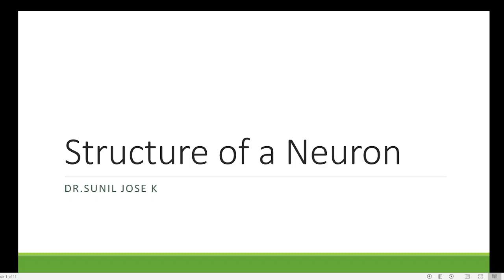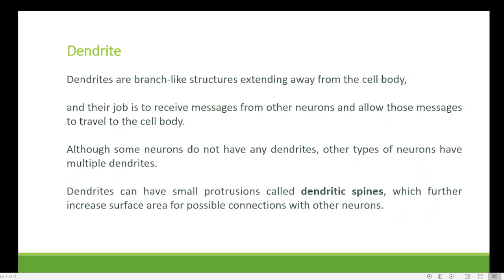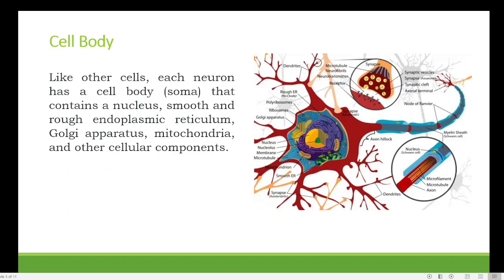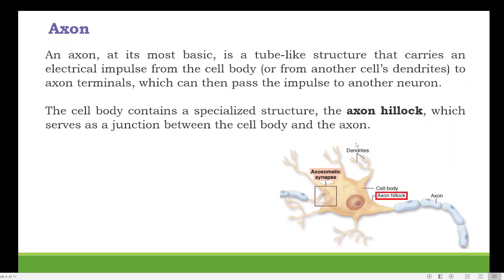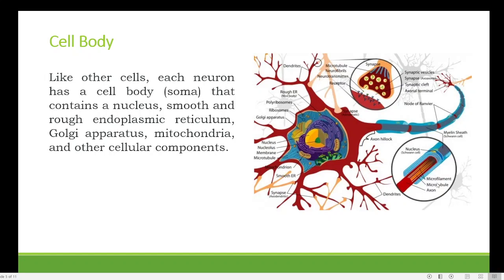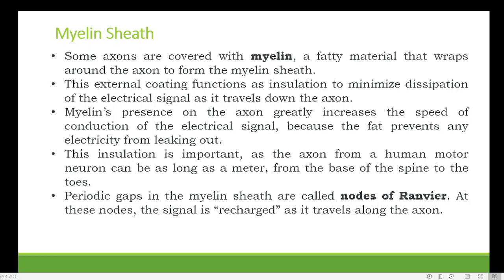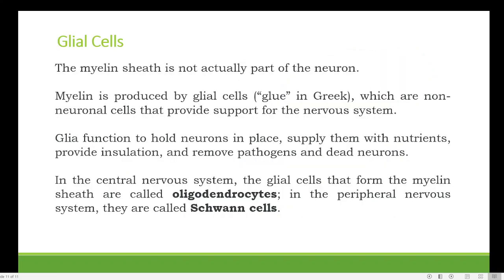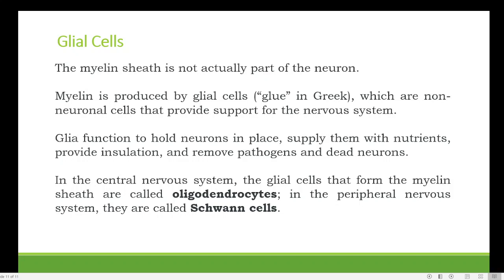Strucutre of a neuron